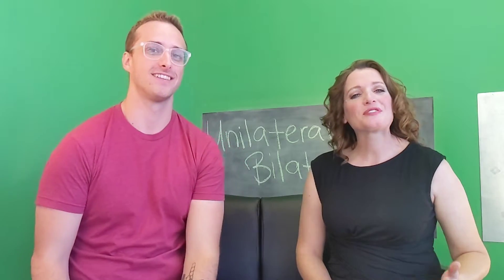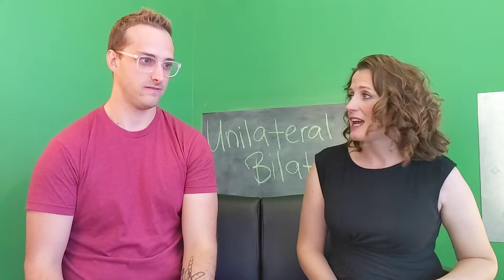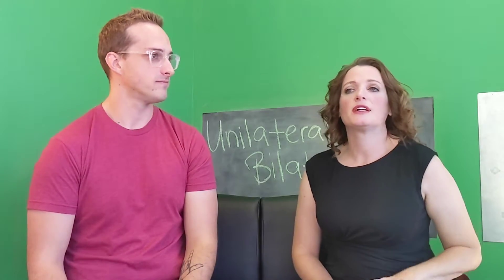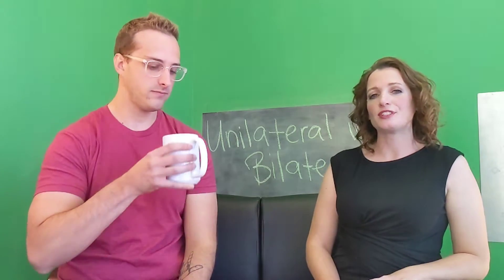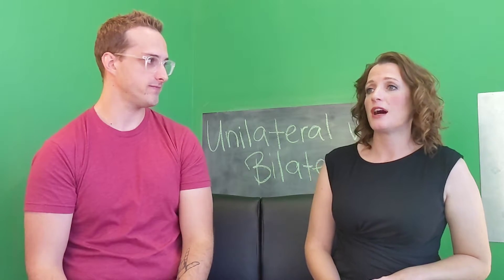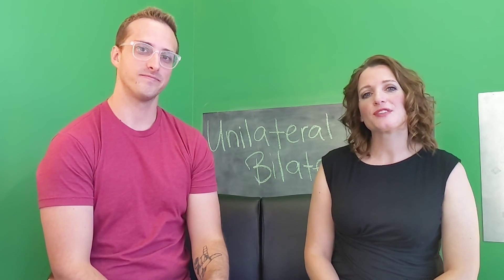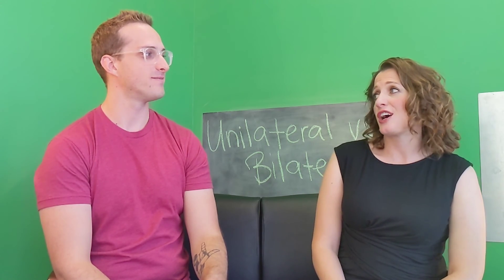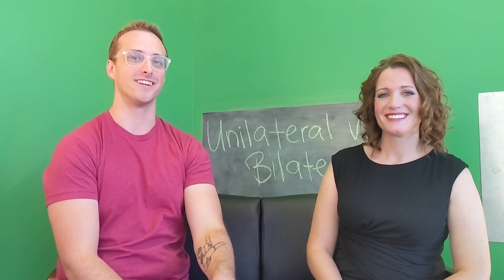Unilateral vs Bilateral Hearing Loss: What is The Best Treatment?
WHEN DO YOU NEED HEARING AIDS?

Two common questions we get for both children and adults:

1️⃣- If there is hearing loss in both ears, is amplification (a hearing aid or cochlear implant) in just one ear enough?

2️⃣- If there is hearing loss on one side with normal hearing on the other, is it ok to have no hearing aid?

In this video, Dr. JJ and Dr. Lindsey discuss the implications of fitting a bilateral hearing loss with unilateral amplification as well as not fitting a unilateral hearing loss at all.

This is a common question asked by both adults with hearing loss as well as parents of children with hearing loss.  Find out why we feel hearing loss always needs amplification IF the ultimate goal is spoken language.